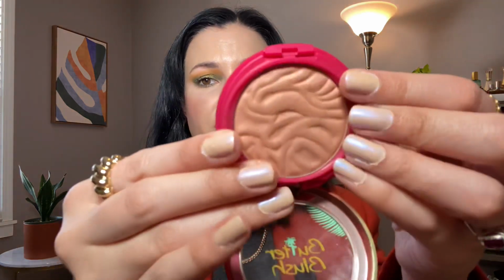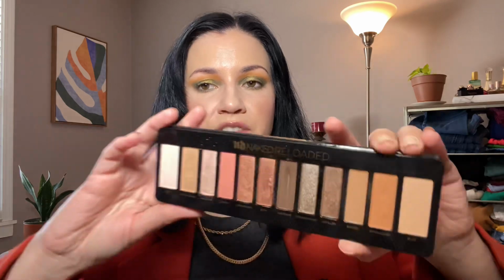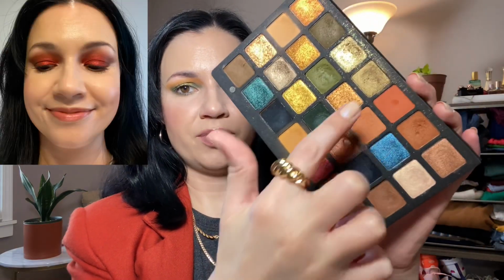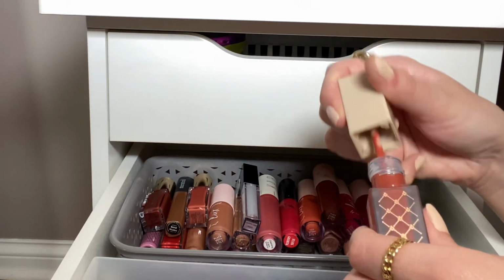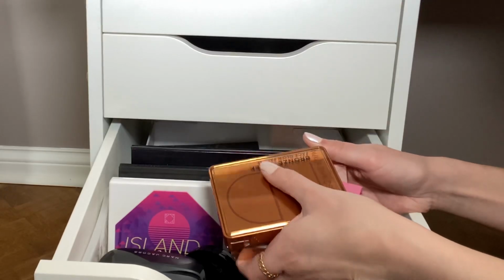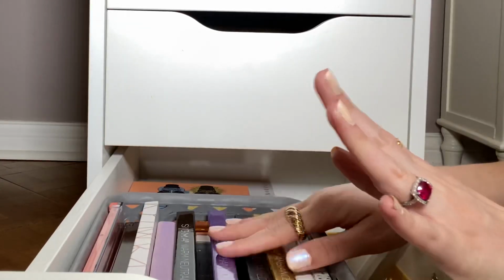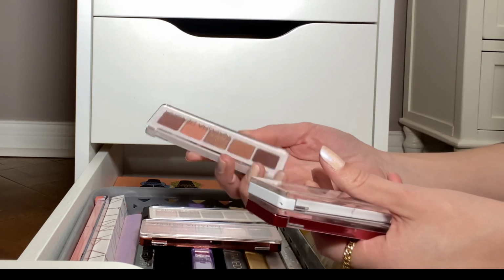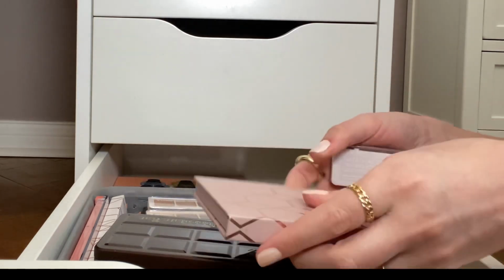SHOP MY STASH//Makeup Basket and Palette Rotation!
Nails: KL Polish Clara and Sally Hansen Petal Pusher